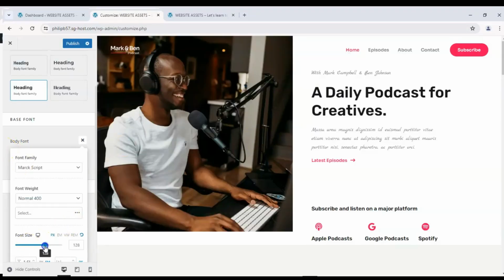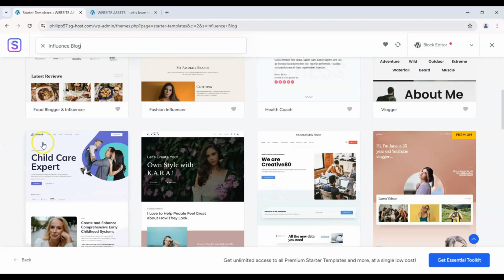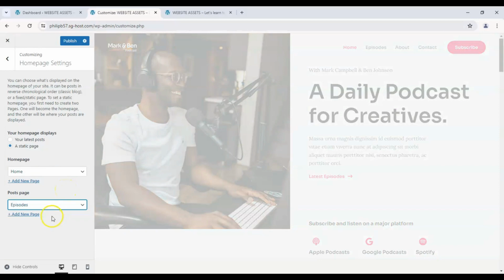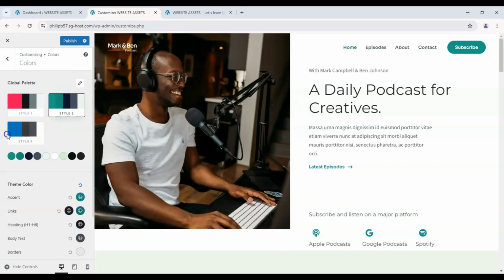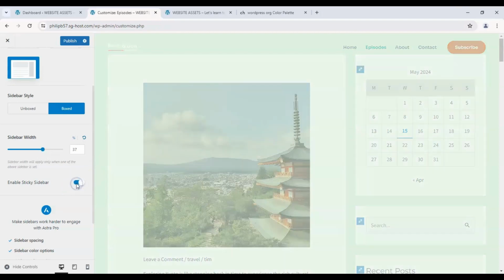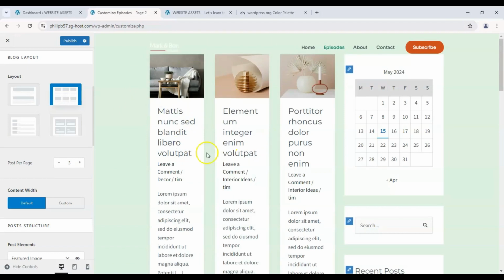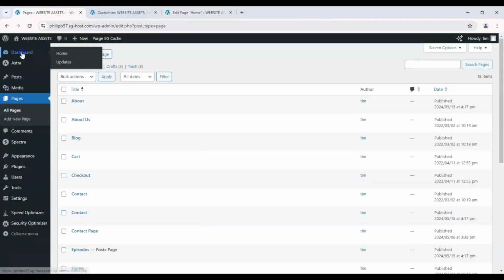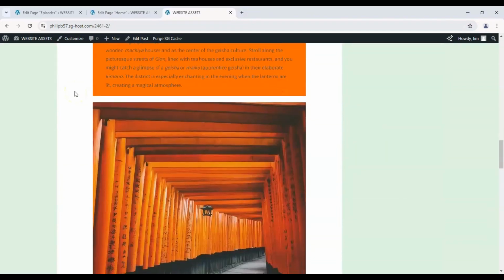How to Customize Astra Theme for Blogging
Transform your blog with our guide to customizing the Astra theme! Learn how to tweak the layout, colors, fonts, and more to create a unique look for your blog. Whether you're a new blogger or an experienced writer, this tutorial will help you make the most of Astra's features. Elevate your blog's design and enhance your readers' experience with a personalized touch. Start customizing your Astra theme for blogging today!

Activating Astra (00:31)
Installing Starter Templates (01:19)
Choosing a Starter Template (02:05)
Customizing the Homepage Settings (03:40)
Changing Fonts and Colors (05:05)
Configuring the Posts Page (08:20)
Changing the Container (08:52)
Adjusting the Blog Archive (10:49)
Customizing the Homepage (12:38)
Editing the Homepage with Block Editor (12:57)
Changing the Menu Title (14:38)